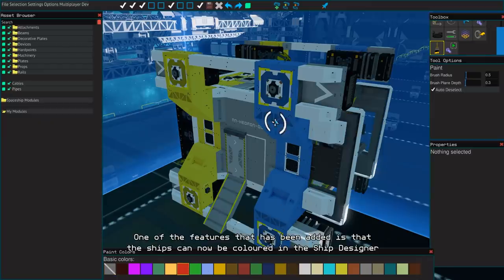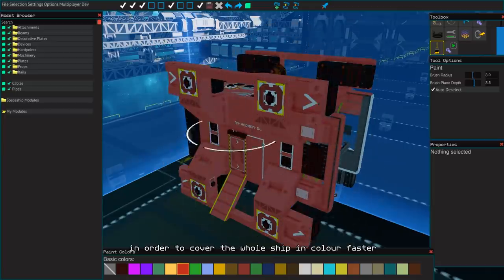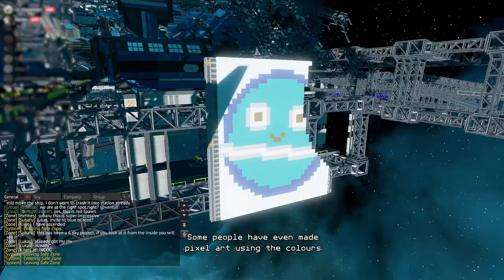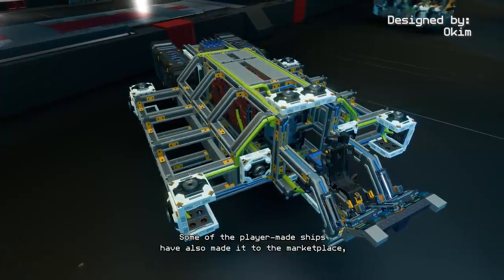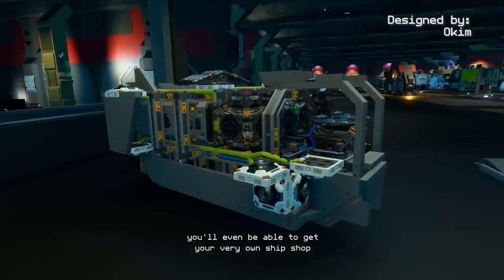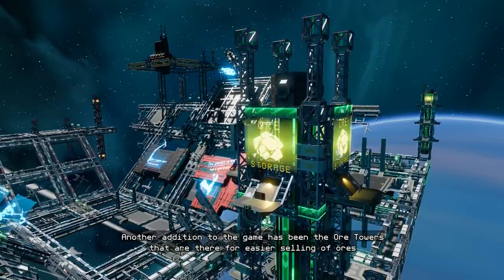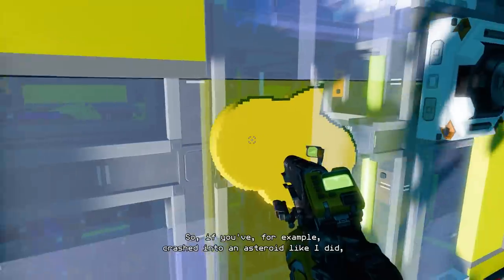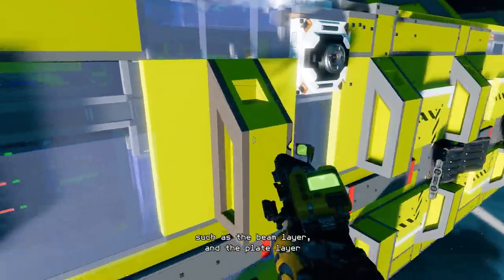Starbase - Alpha News: Paint Tool, Ore Towers, Hologram Repair Assist, Gunship Battles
Another month or so of the Starbase Alpha has come and gone, with new features added to the game, new player-made ships, and new events. This video showcases new features that have been added to the game and includes a collection of clips from the gunship battle events we have held.

Wish to join the Closed Alpha?

Starbase is in active development and this feature video may not accurately present the game in its current state. The features presented here either exist or will be added to the game in the near future. We reserve the right to change our plans and modify the features in the future.